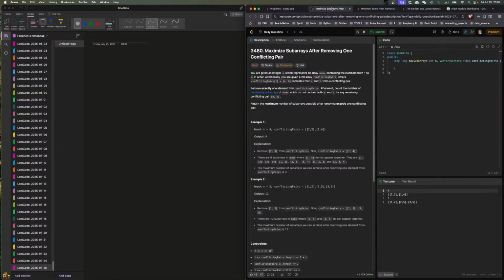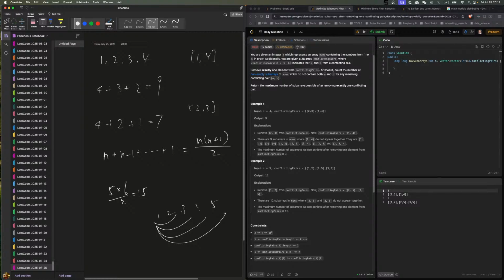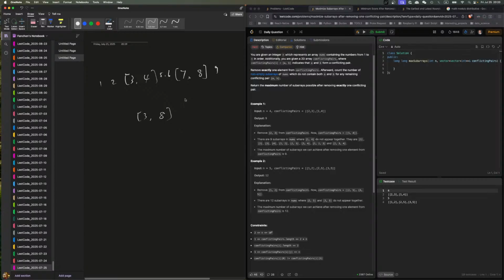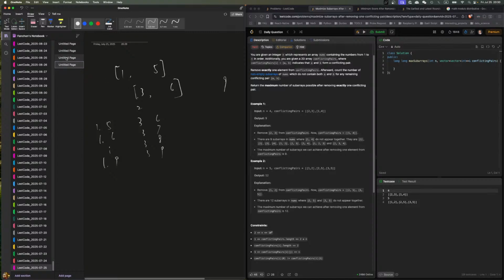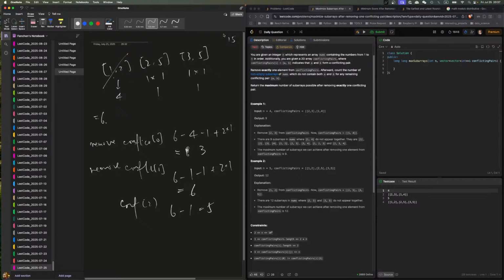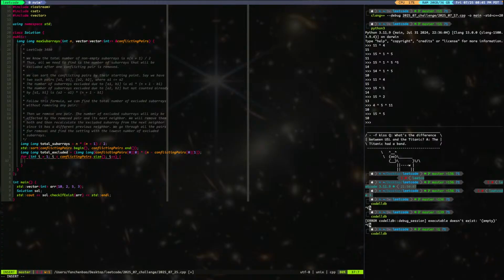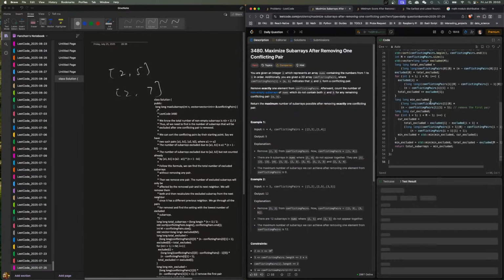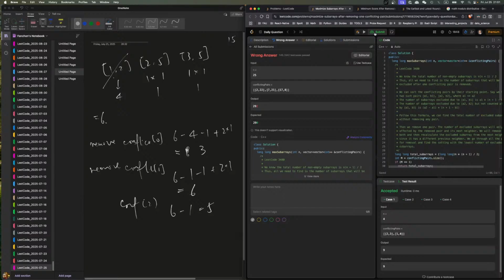2025-07-26 LeetCode 3480 (Incompleto)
Necesito depurar mi solución actual.